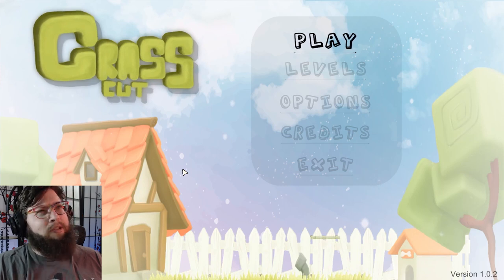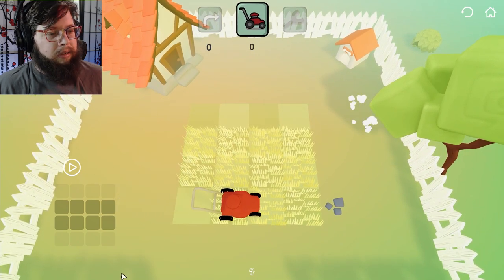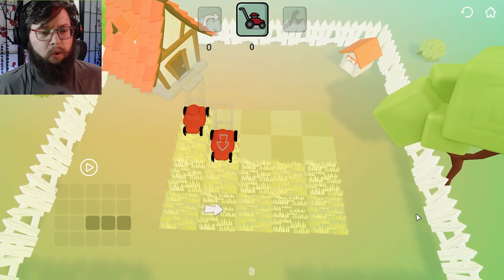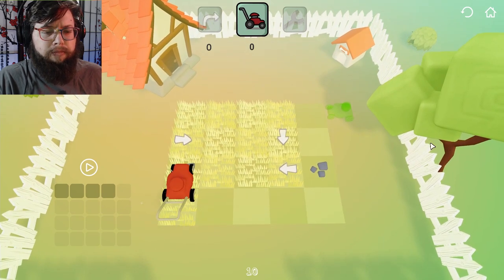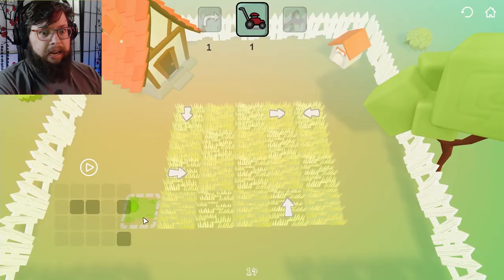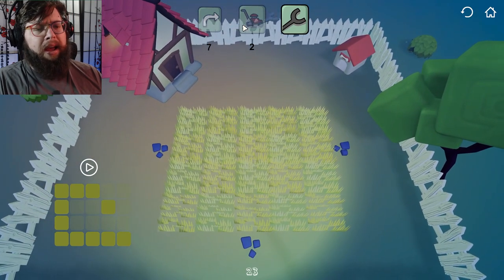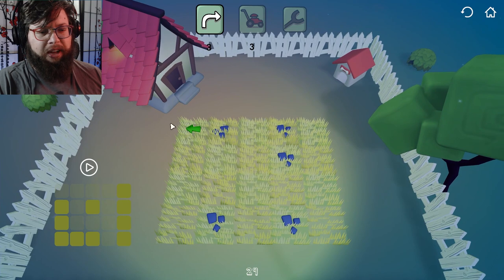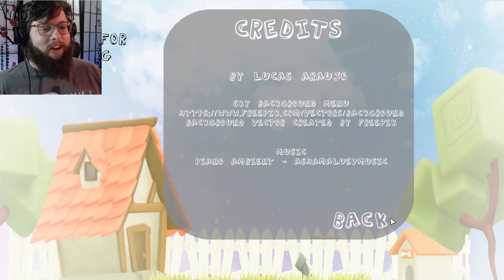It's Not Lawnmower Simulator! | Grass Cut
This was actually recorded last year... if you couldn't tell.  But now seems the appropriate opportunity to finally showcase this lost episode for the holidays.

Check out this game on Steam!

Grass Cut is a casual puzzle game where the main objective is to place the lawn mower in the correct place to cut all the grass.